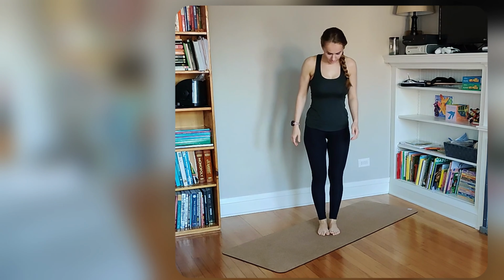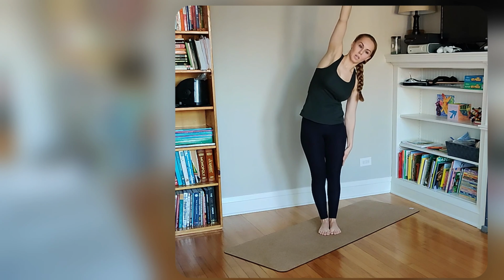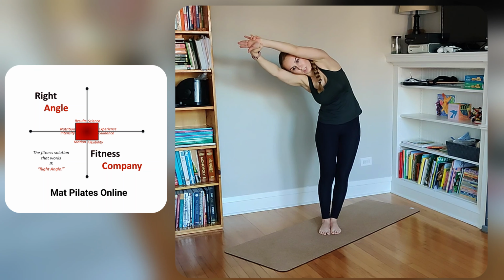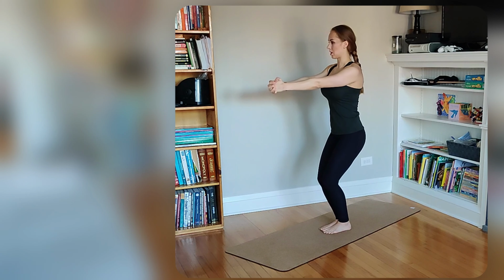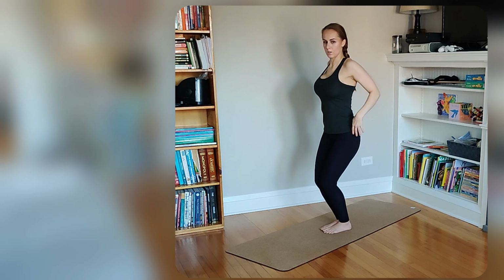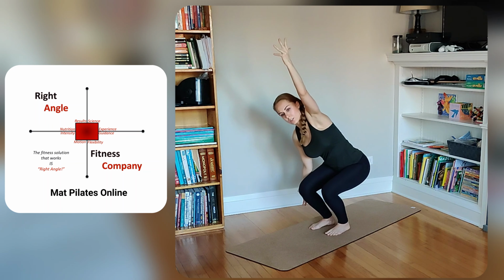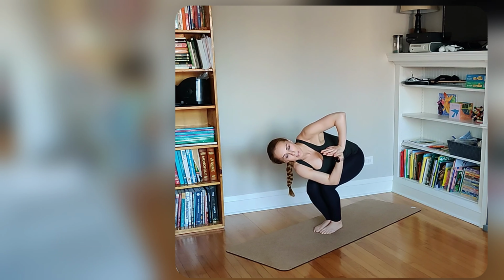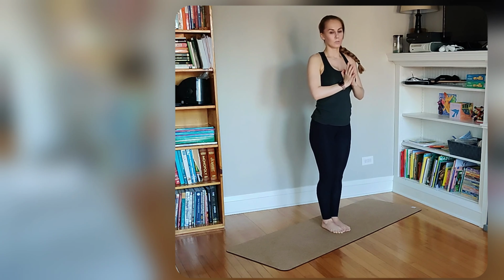10 Minute Standing Pilates...Great for Golf Mobility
Lots of rotation in this one from our Livestream! Tis the season, don't lose power gain mobility for more torque.